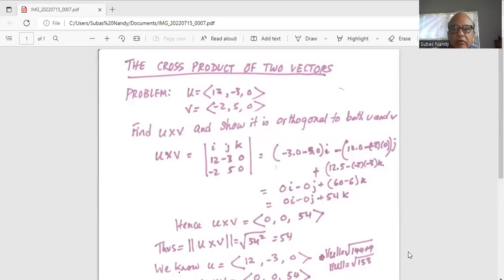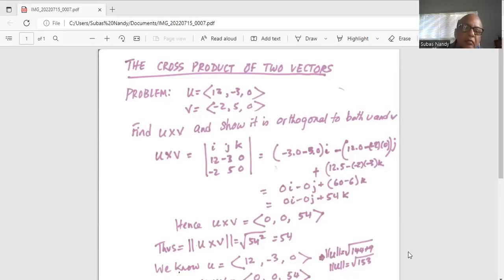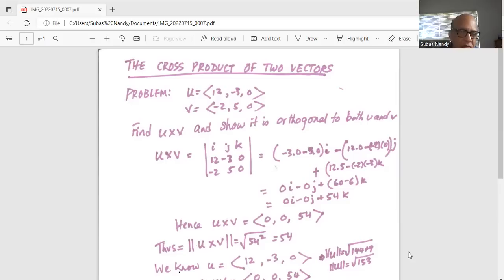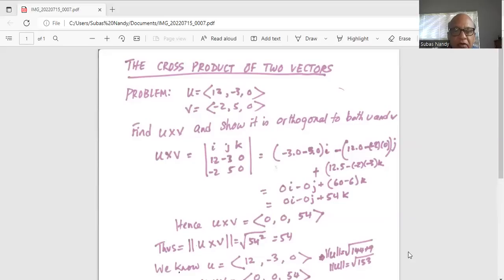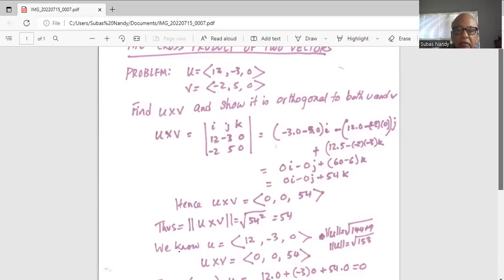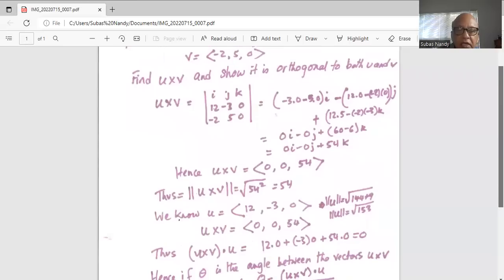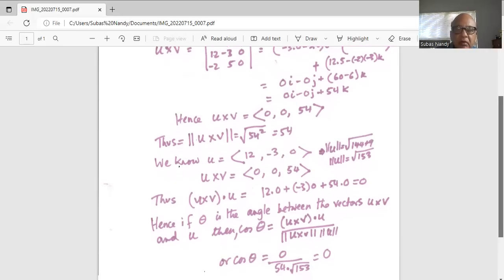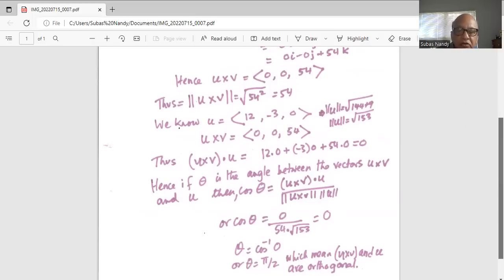Vectors cross product another example